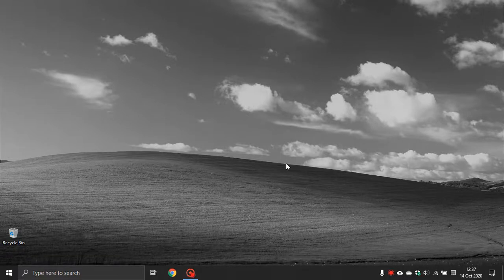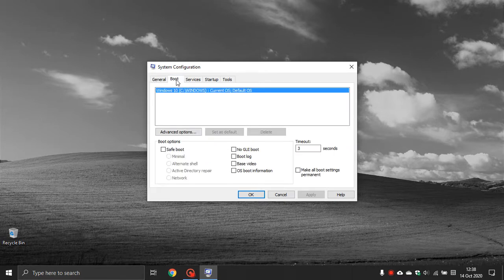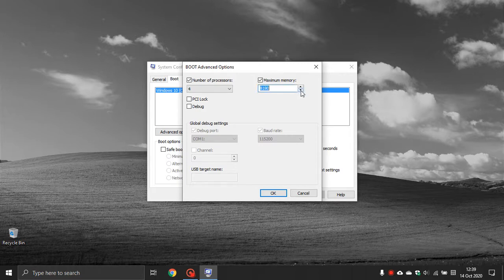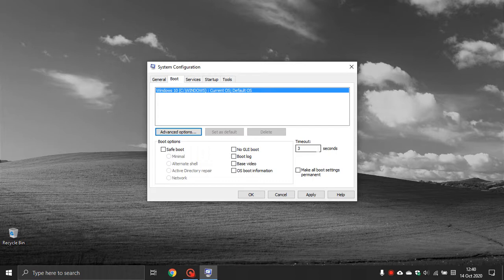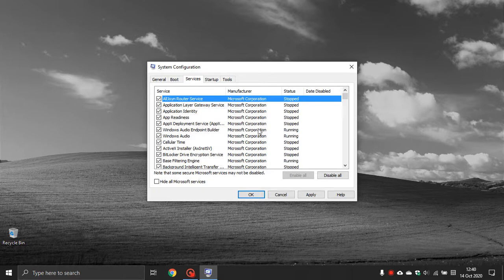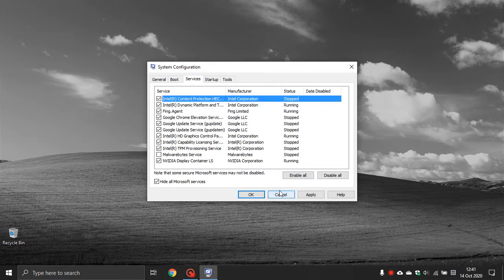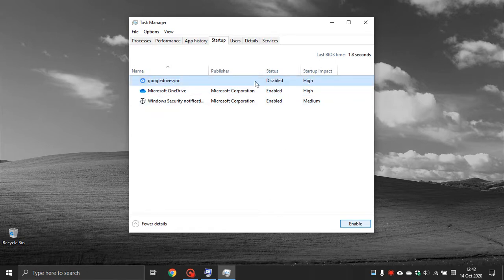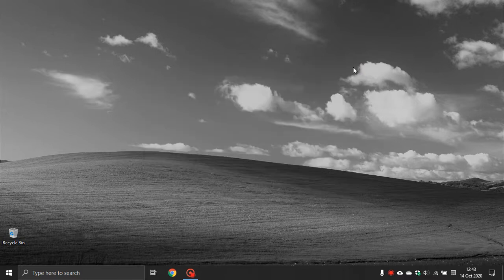Faster Startup With The System Configuration Utility In Windows 10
I hope you enjoy this video on how to start Windows faster using the System Configuration Utility.